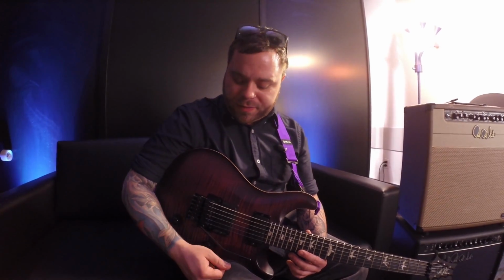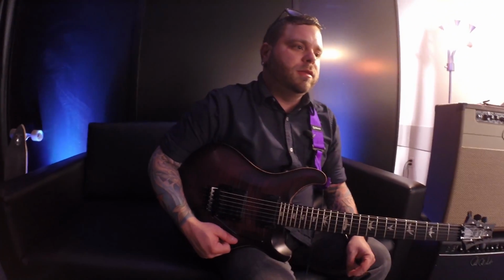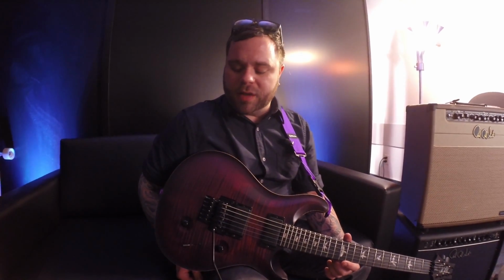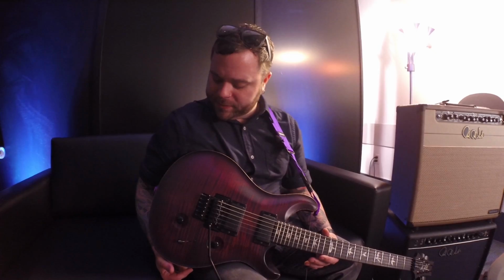NAMM 2015 - BETWEEN THE BURIED AND ME's Dustie Waring - Interview | GEAR GODS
Dustie tells us about his signature PRS and BTBAM's current progress on their new album.